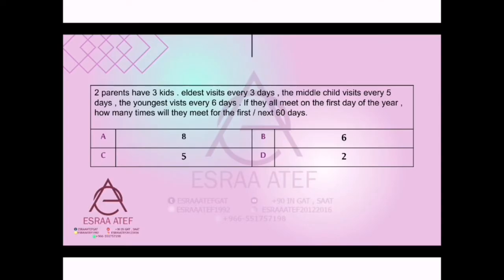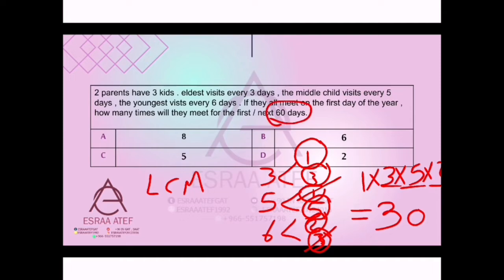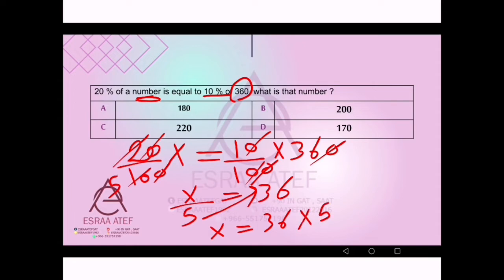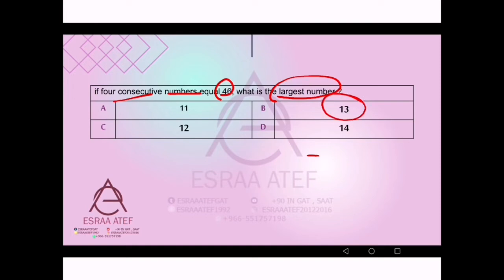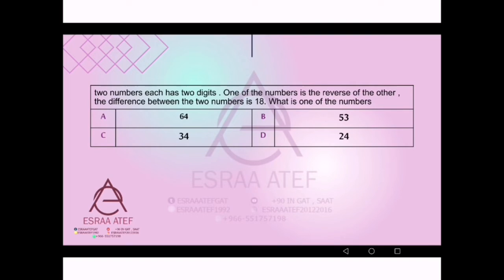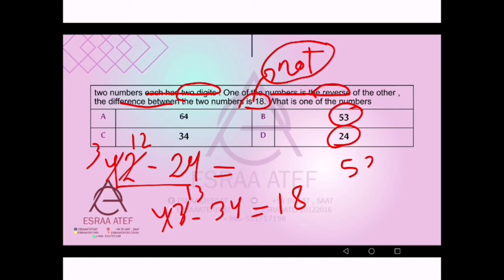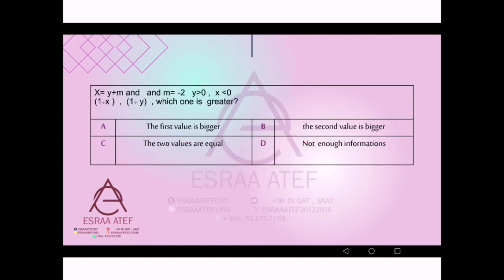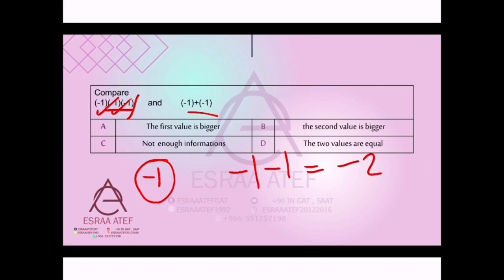the newest tajimeat part (4)